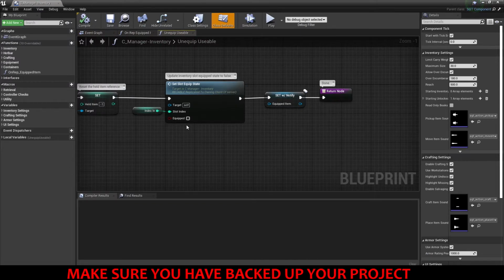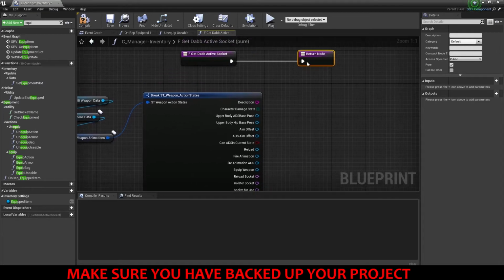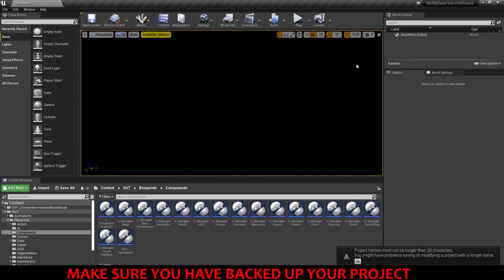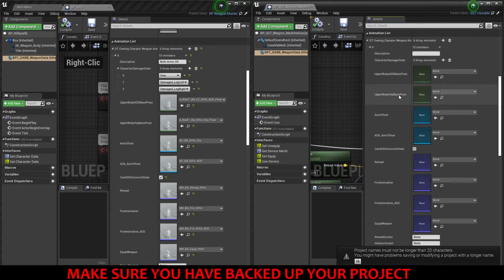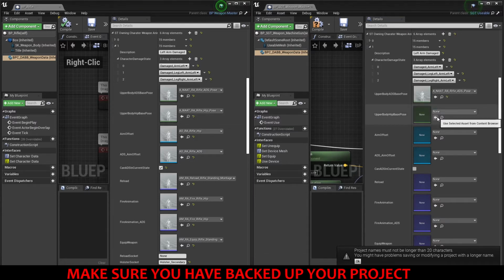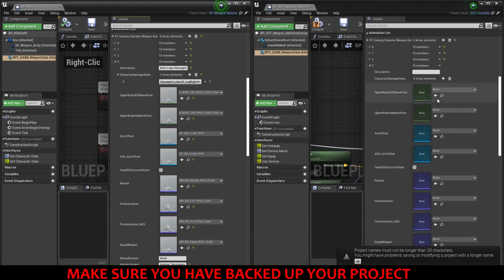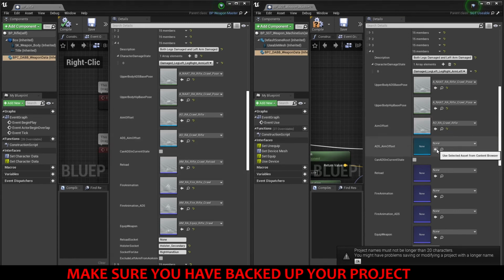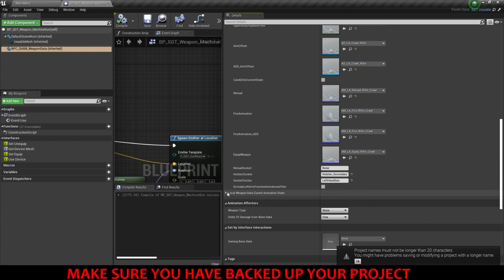DABB and MST integration Part 2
Part 2 of the DABB Integration with Multiplayer Survival Game Template

This guide is not 100 %complete so only use this on a non production version of your application until all the bugs are worked out

there are still some parts that are not completed but i will continue to work on them with the community